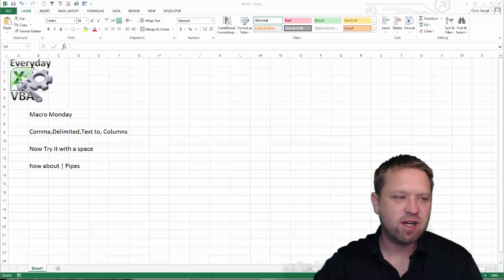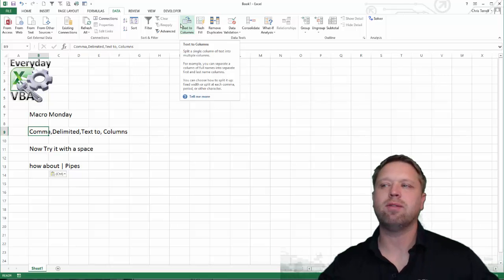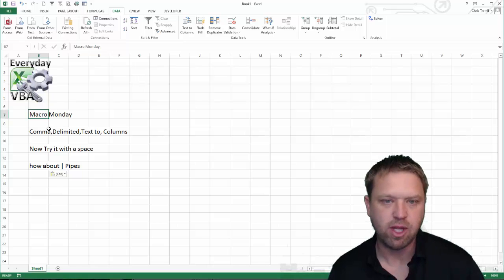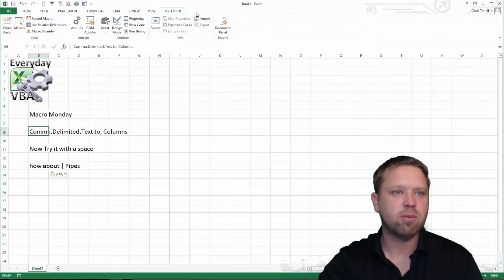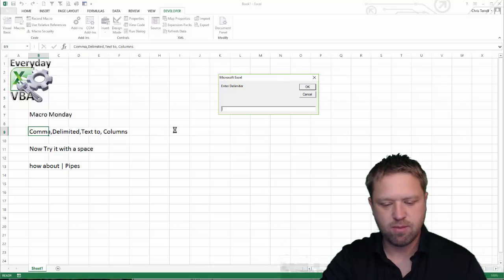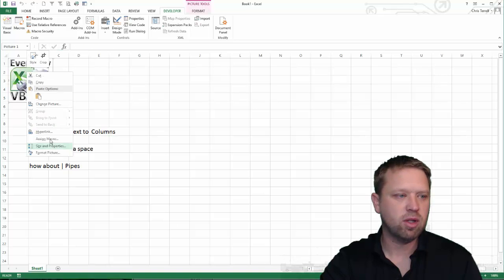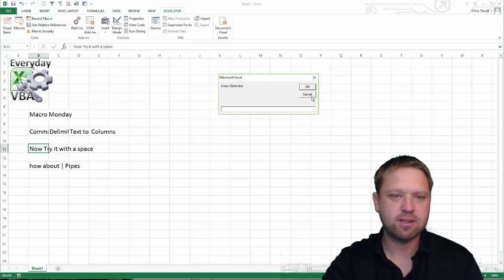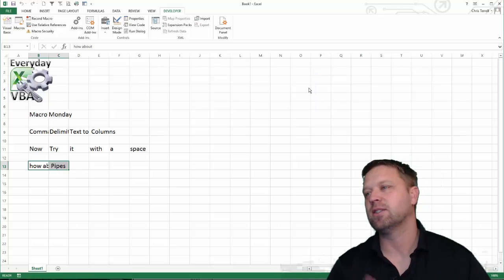Macro Monday Text to Columns using VBA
In this challenge use VBA to break a string up using a delimiter